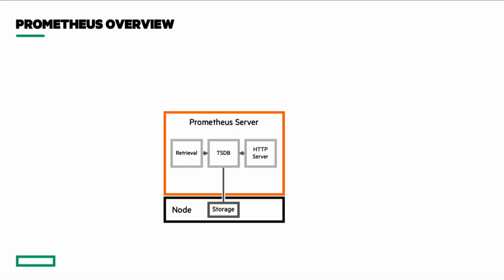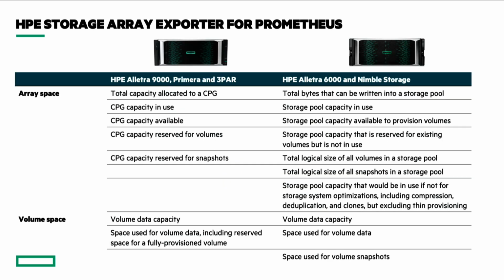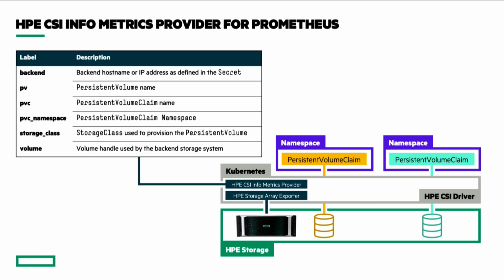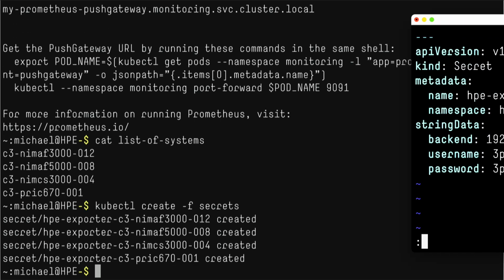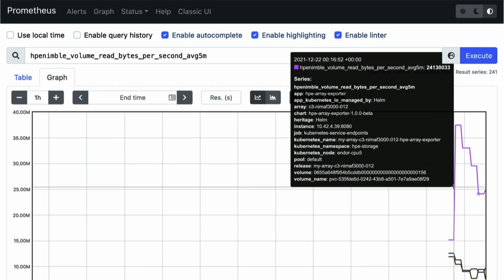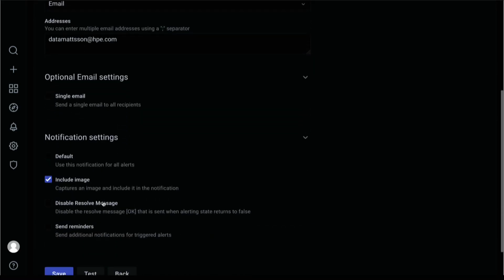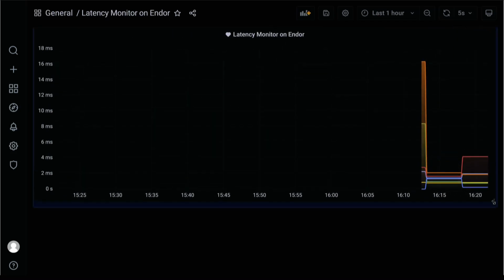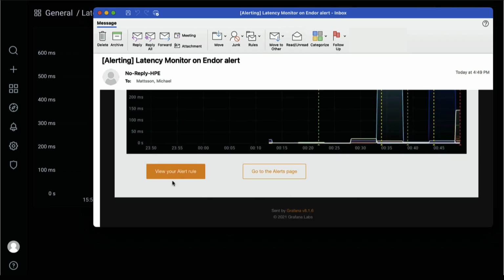Get Started with the HPE Storage Array Exporter for Prometheus on Kubernetes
Learn how to stand up a Prometheus and Grafana environment on Kubernetes and start using the HPE Storage Array Exporter for Prometheus and the HPE CSI Info Metrics Provider for Prometheus to provide Monitoring and Alerting.